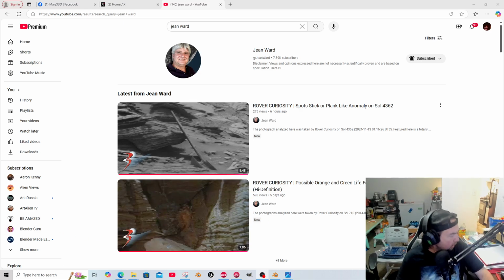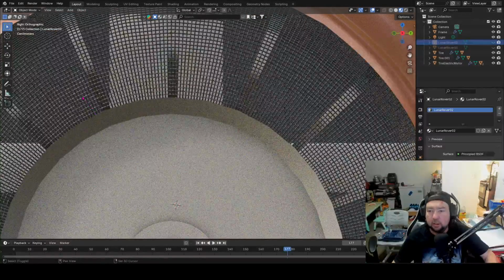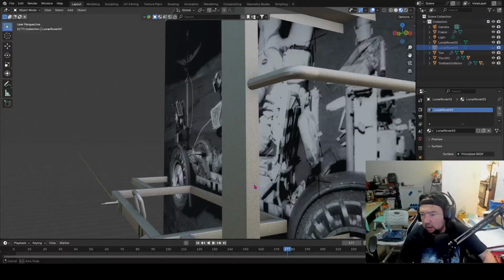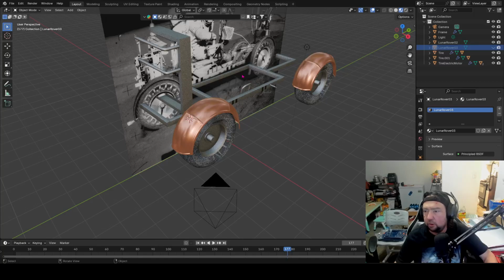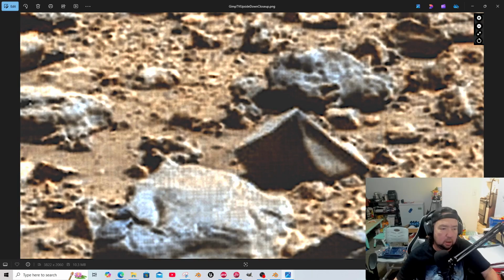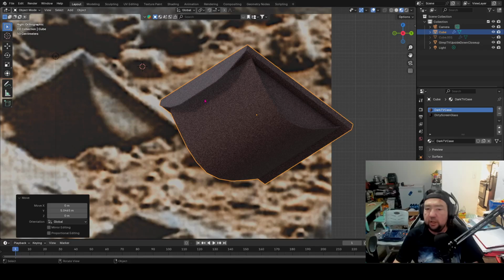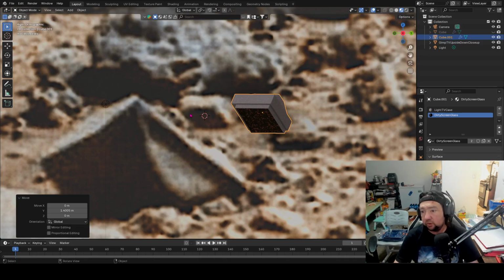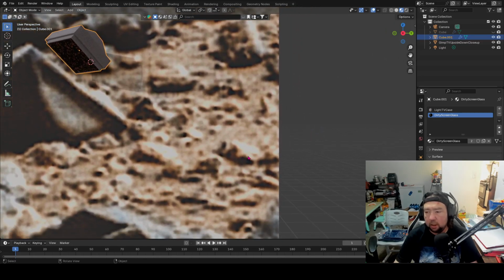Martian Broadcast News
Tonight we take a look at this find by Bob Friedman from MSL 3917. These strange shapes look like they could be Televisions discarded among the regolith. Take a look and see what you think these are.

Neville Thompson GigaPan Page. MSL 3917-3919

Jean Ward YouTube page. Shovel found by Curiosity Rover MSL 4362

All pictures courtesy of NASA/JPL/CalTech/MSSS